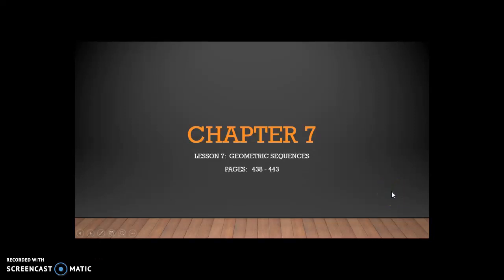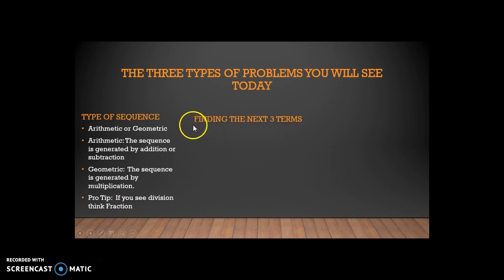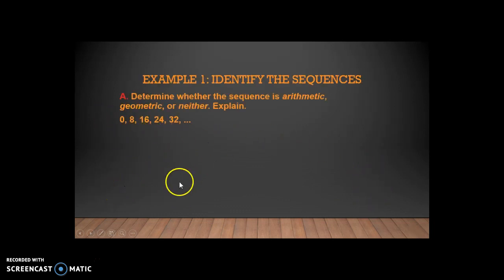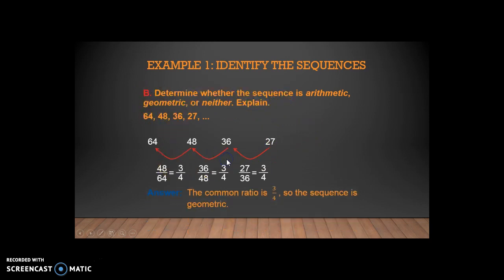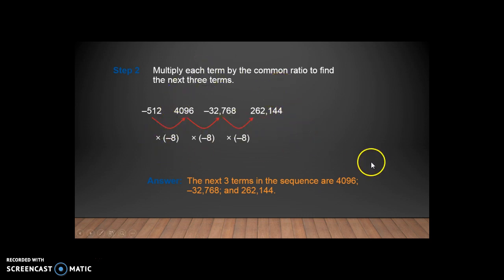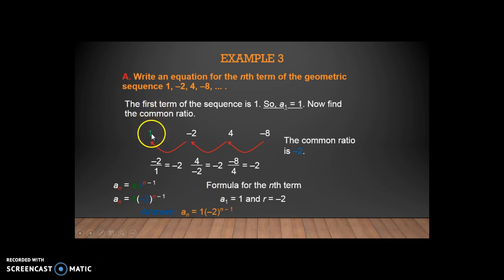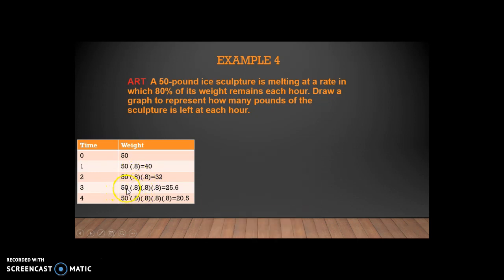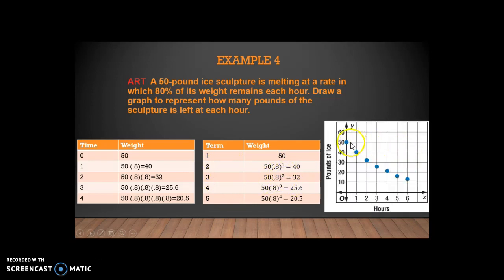7.7 Geometric Sequences